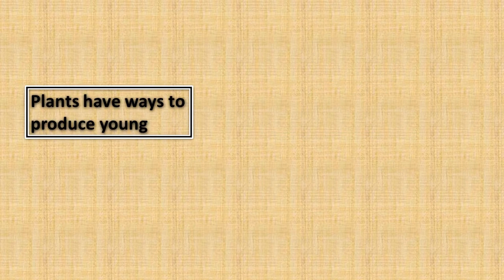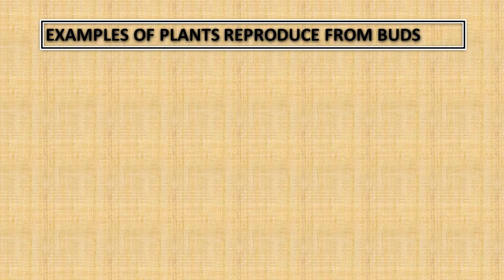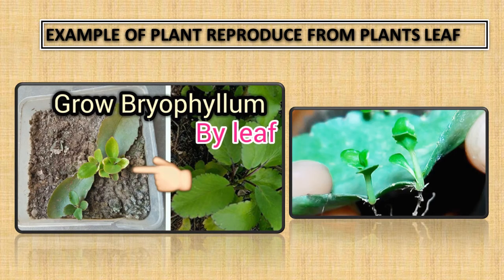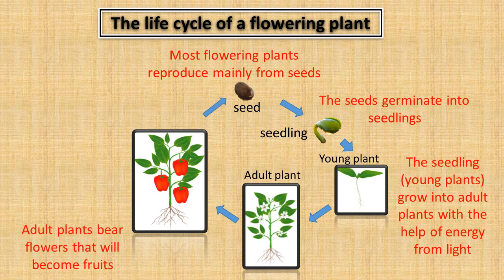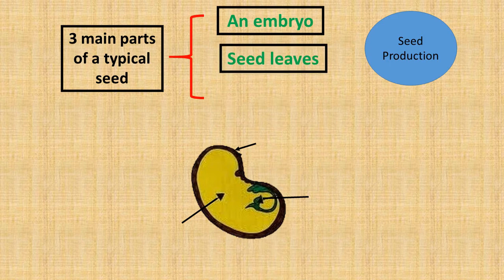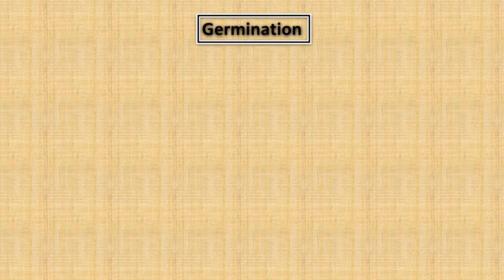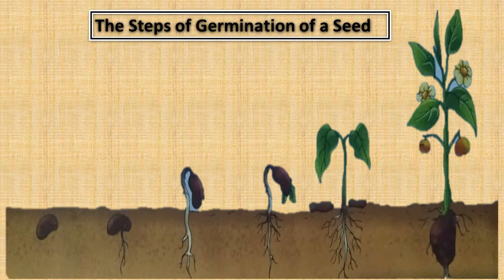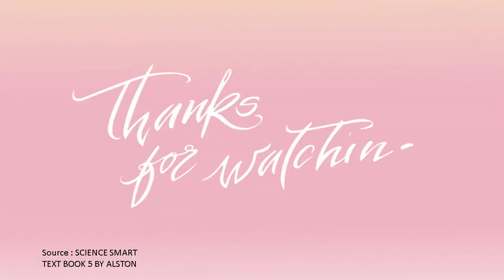The Life Cycle of Plants. SCIENCE PRIMARY 5